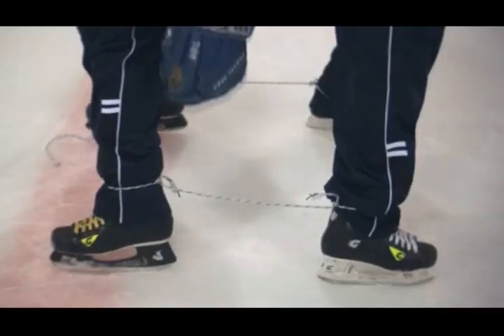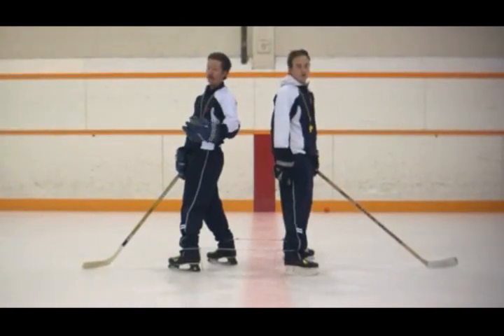Hibberson Hockey School Short.wmv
Puckmasters Hockey Training Center's is here to help you Coach like the Pro's!

Thanks to Pike Ideas for the Awesome Video!